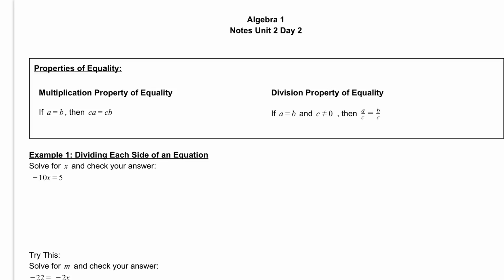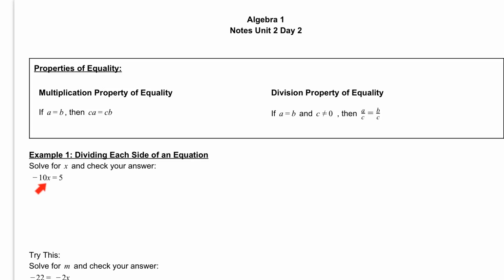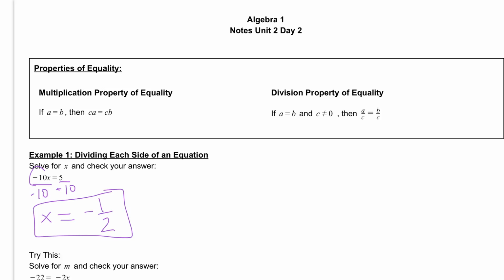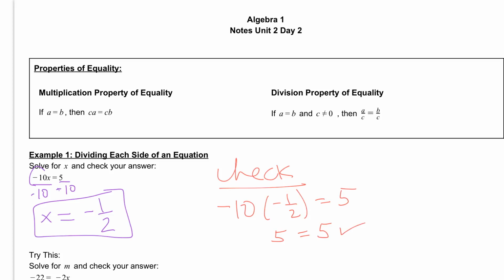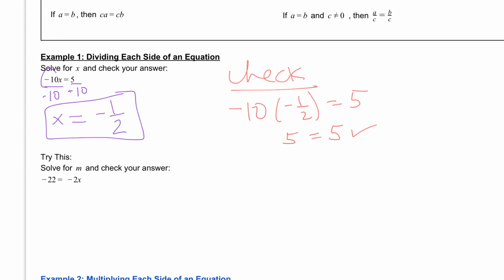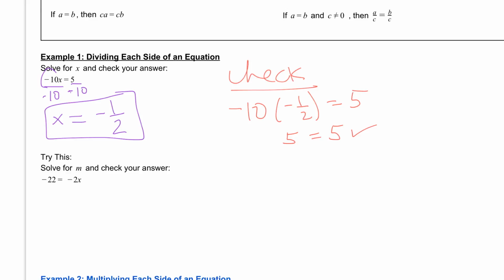notes 2.2 ex. 1